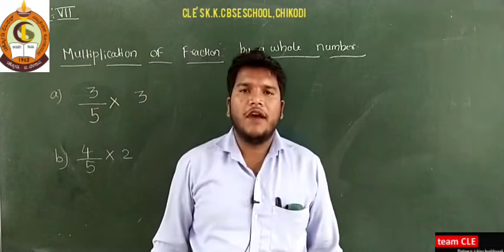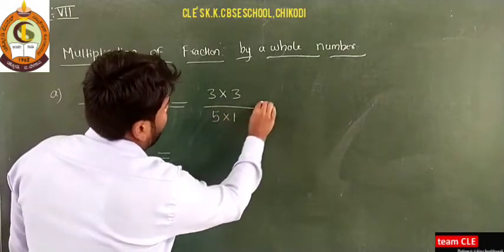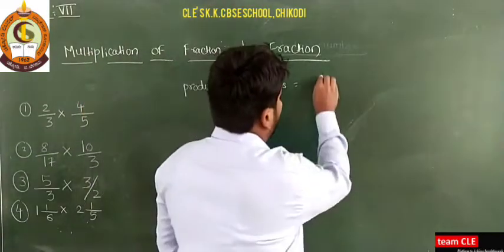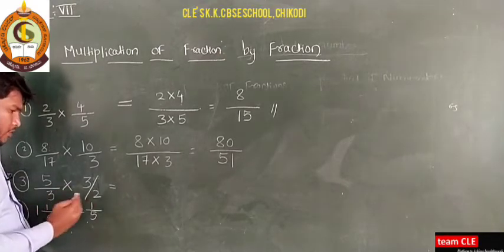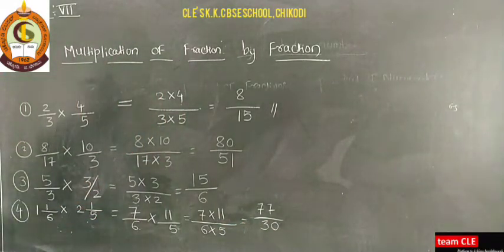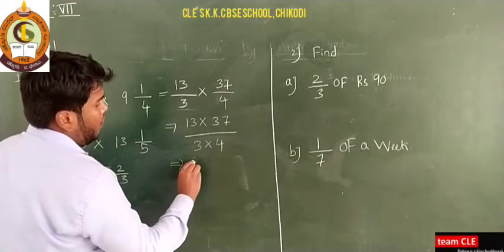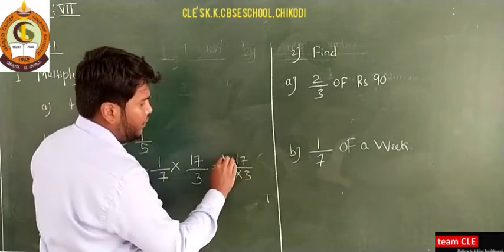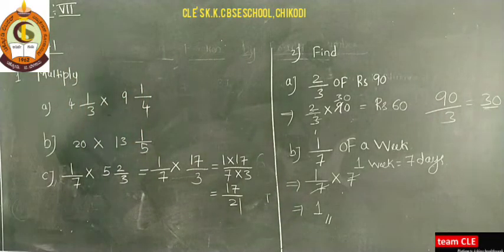CLASS VII MATHEMATICS FRACTIONS PART-2